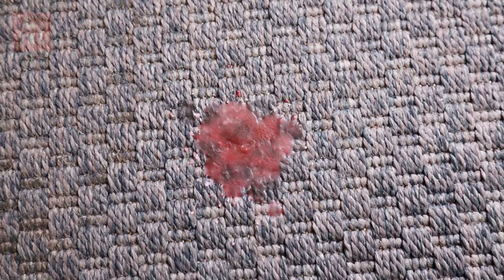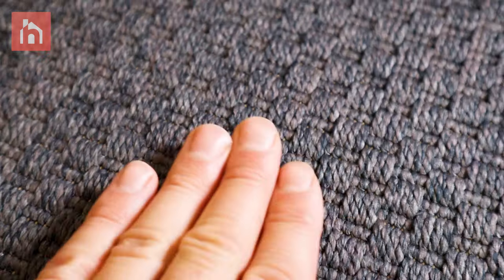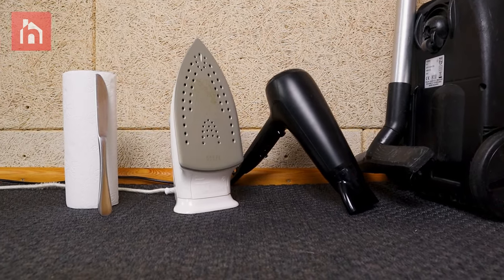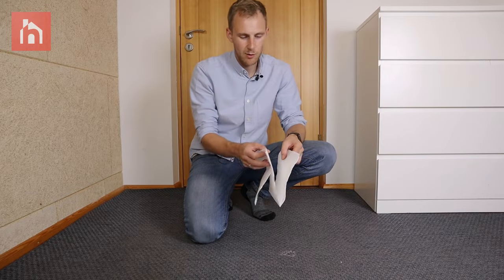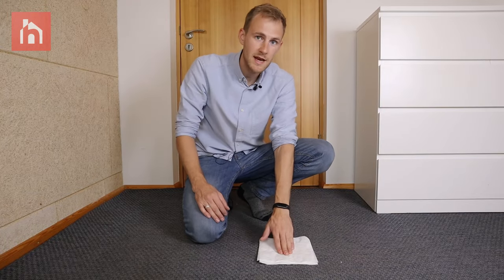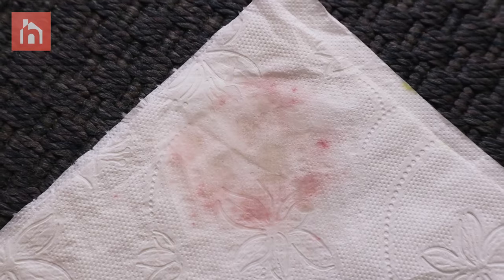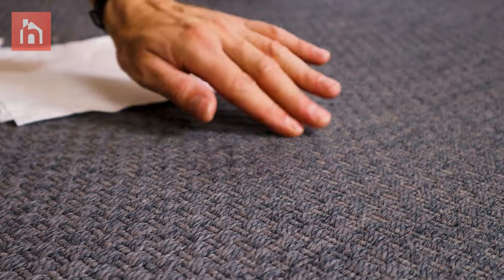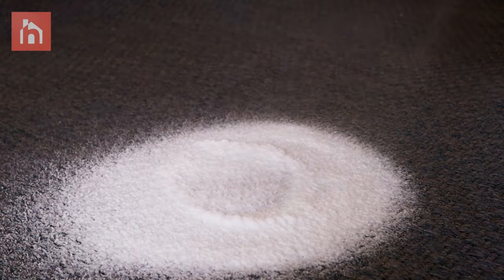How to Get Candle Wax Out of Carpet (Using Home Products)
In this video, we’re showing you how to remove candle wax stains from a carpet using DIY tools and products available at your home. You only need a butter knife, some paper towels, a hair dryer or a clothing iron, and a vacuum cleaner. The main idea is to heat up the wax and then let the paper towels soak it all up. Using this method, you can make wax stains on carpets invisible. Full guide